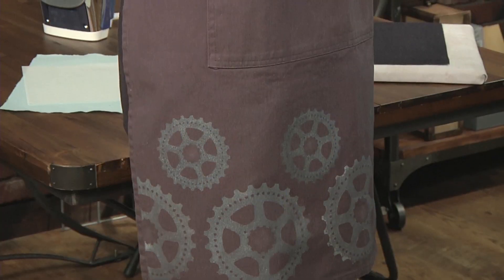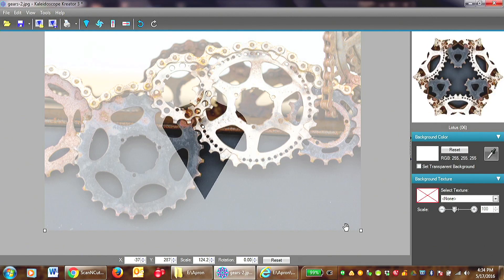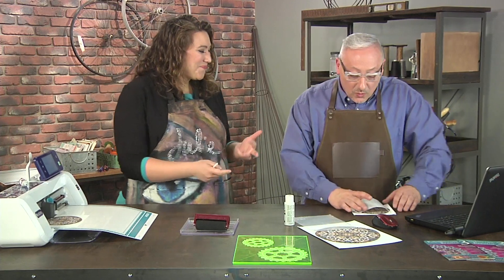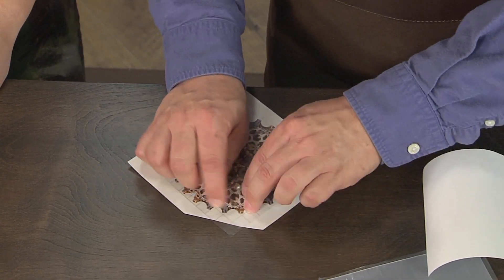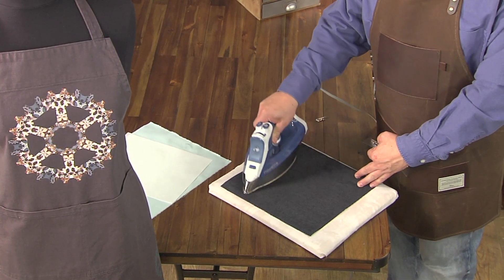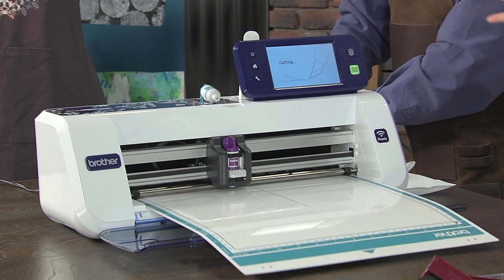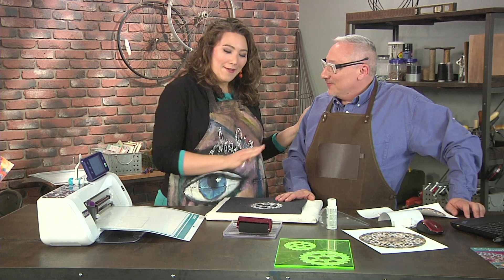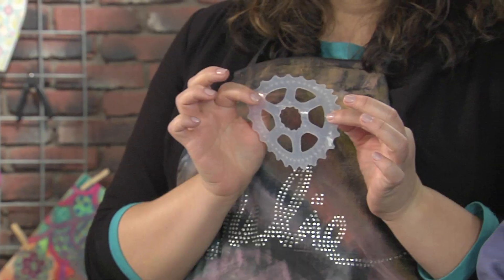Joe Rotella uses computer design and cutting technology to create an apron on Make It Artsy (111-2)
Tool expert Joe Rotella uses computer design and cutting technology to create an apron. He embellishes a leather apron with a gear design. Kaleidoscope Kreator software is used to create the fabric design which is printed on heat transfer vinyl. Then, he shows how to cut your own stamp designs using Brother International Corporation’s ScanNCut home and hobby cutting machine with a built in scanner. Learn more about how to create a unique apron design on Make It Artsy.